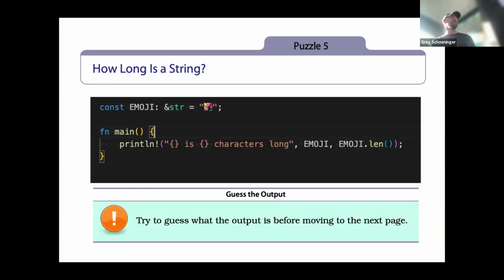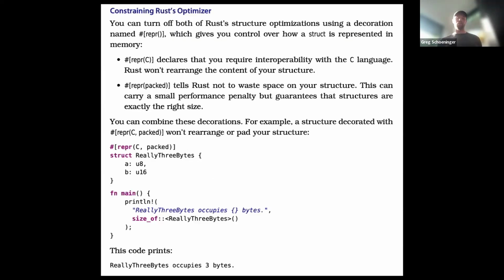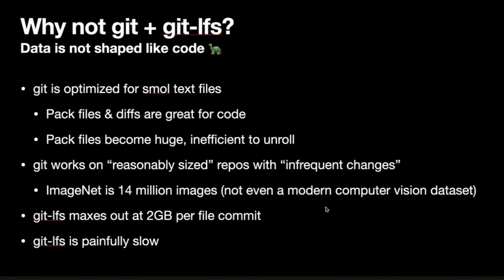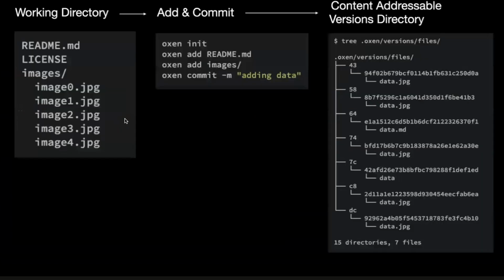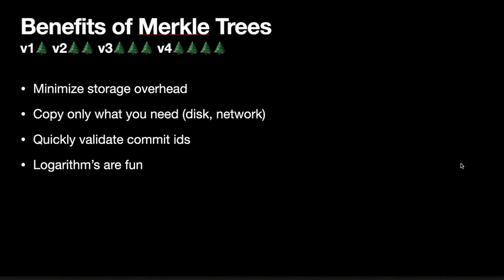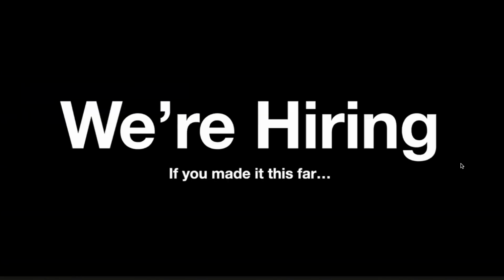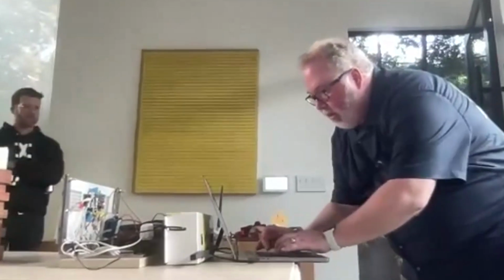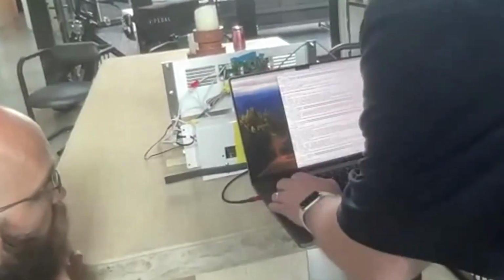Oxen AI's Rust Meetup!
Chapters
0:00 Rust Brain Teasers
10:33 What Oxen AI Does
12:25 Why Are We Building
15:53 How Oxen Works
20:00 Data Duplication
20:50 Enter Merkel Trees
25:37 Benefits of Merkel Trees
26:24 Future Topics
31:09 Show and Tell